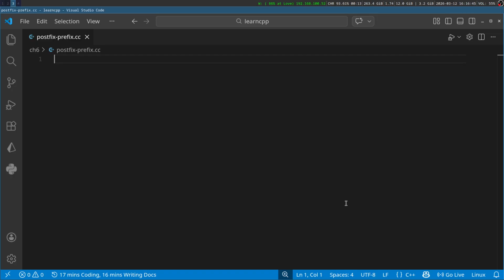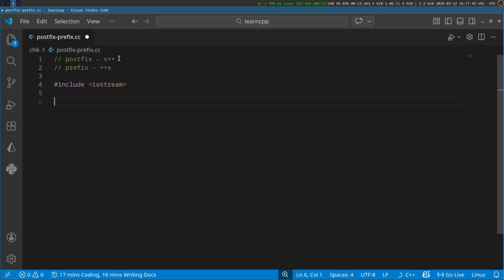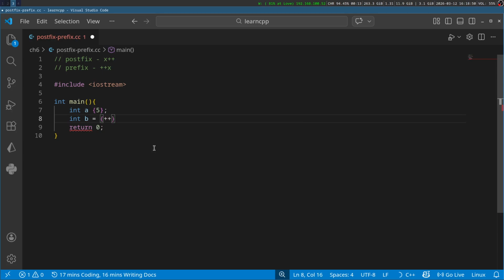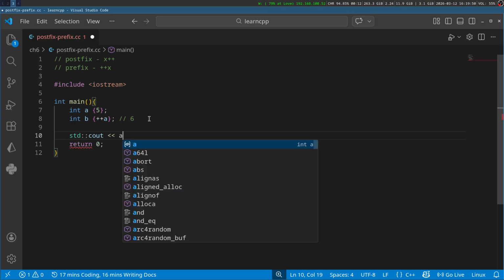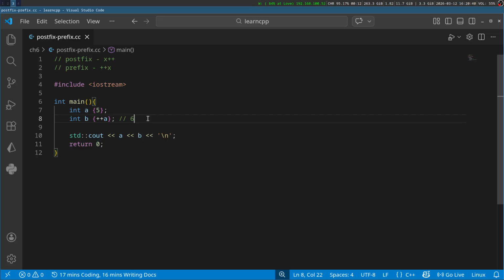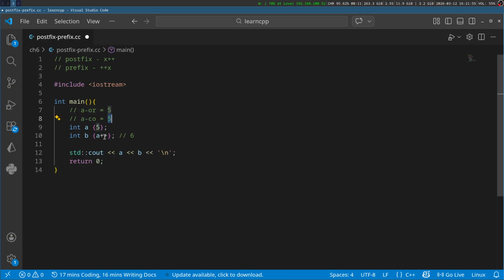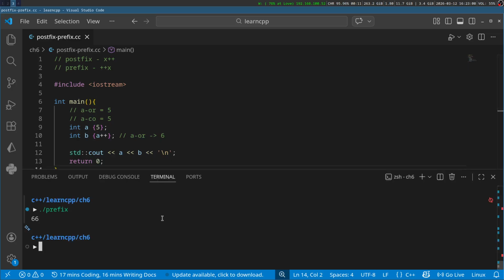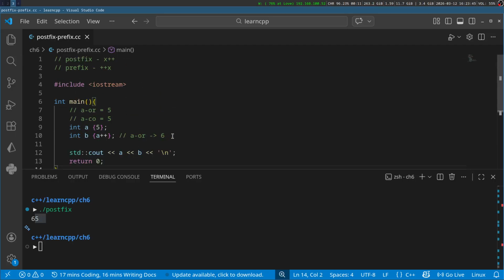Postfix and prefix increment in C++